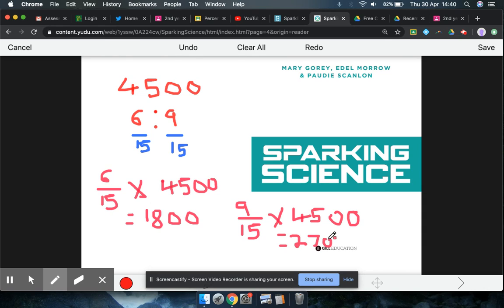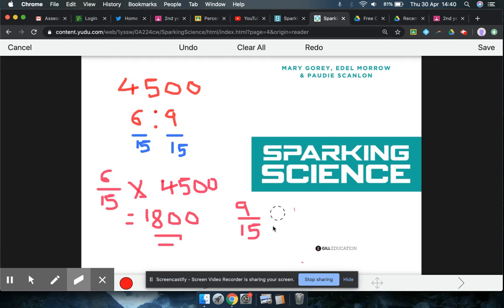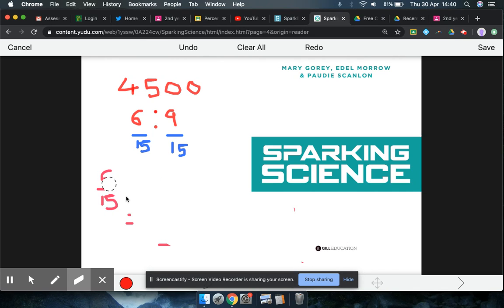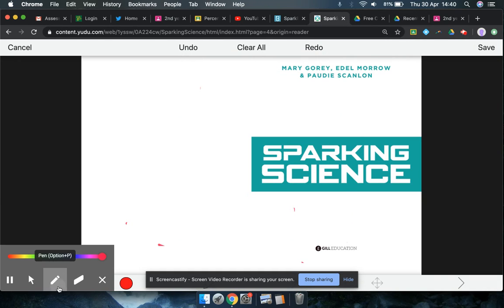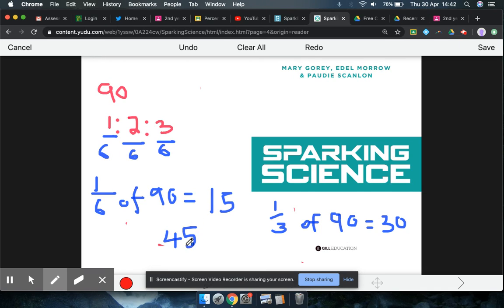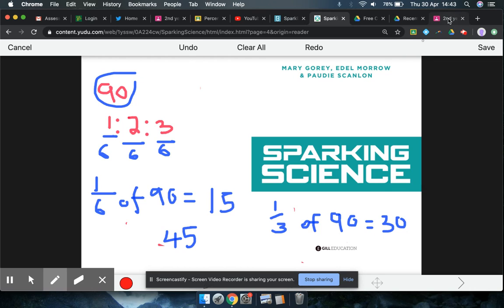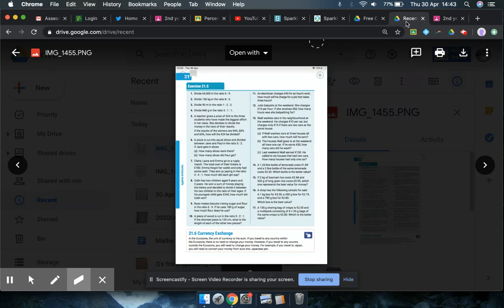Ratios and money